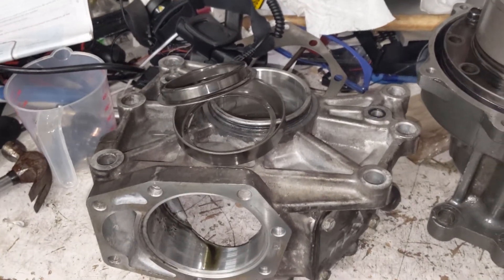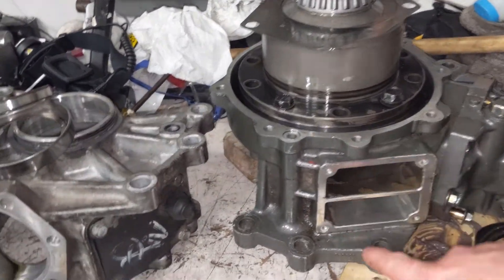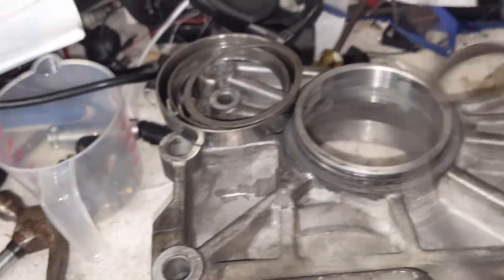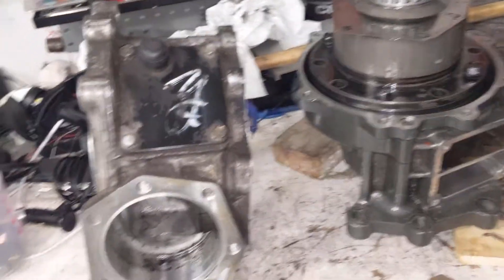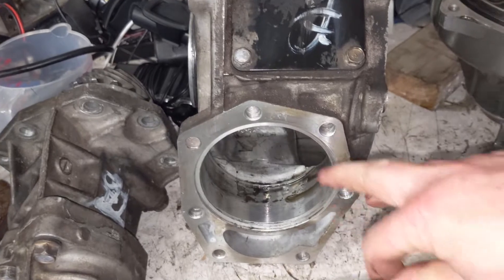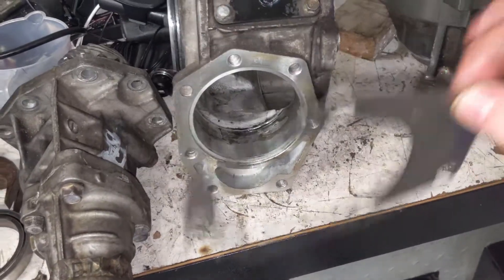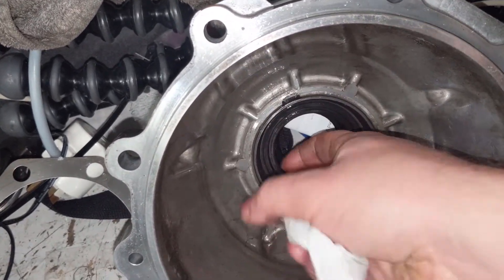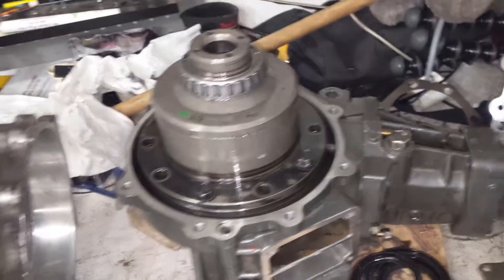Legnum/Galant VR4 and Evo 4-6 transfer case shimming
A short video describing how the transfer case on a Legnum/Galant VR4 or an Evo 4-6 is shimmed so that the ring and pinion gears mesh correctly (and don't destroy each other).

Correctly shimming your transfer case can be a time consuming and expensive effort as the case will need to be disassembled and re-assembled a few times to test and get the shimming correct.